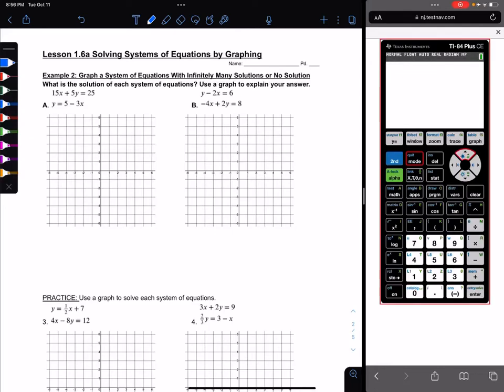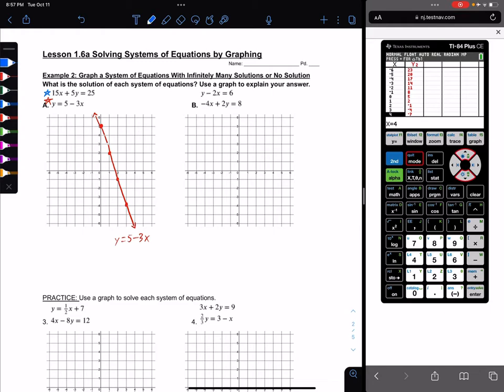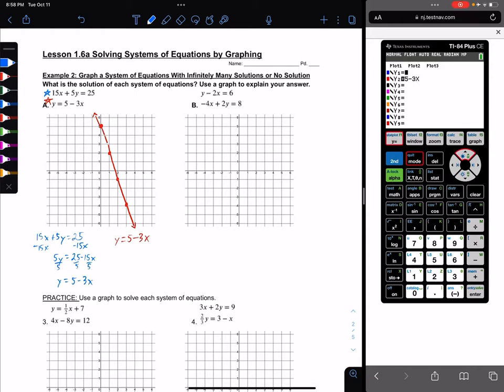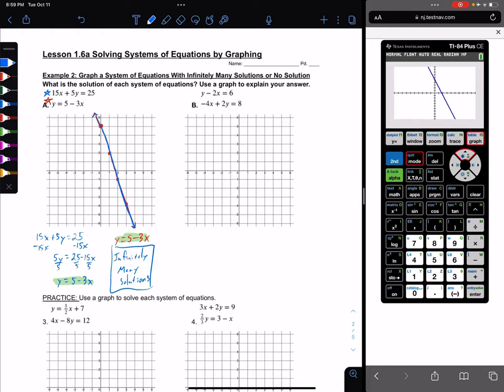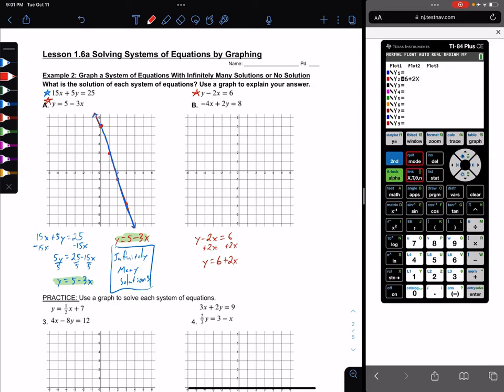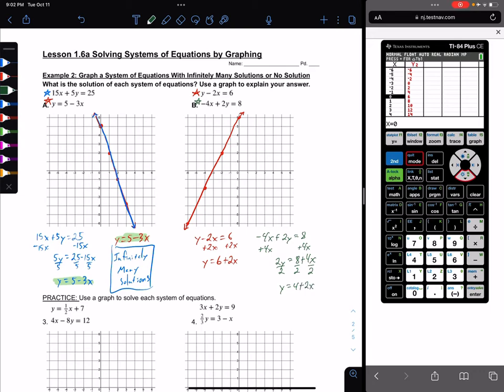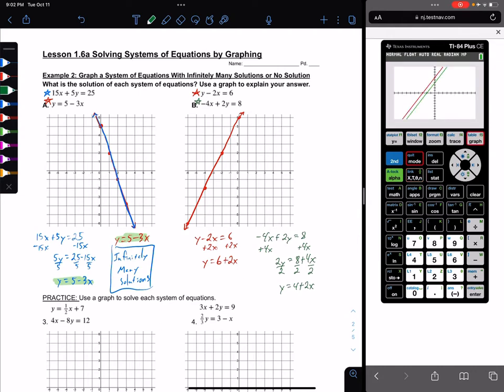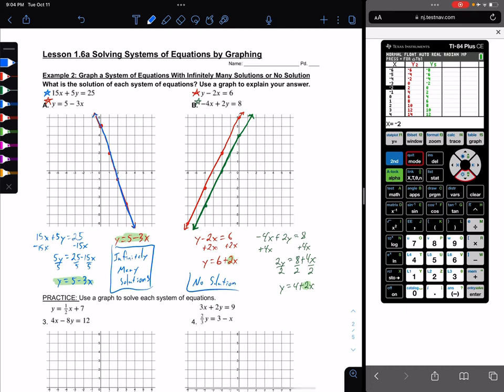1.6a.2 Graph a System of Equations With Infinitely Many Solutions or No Solution